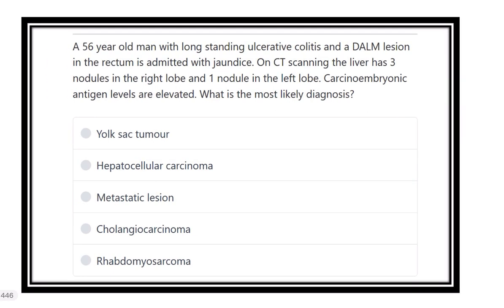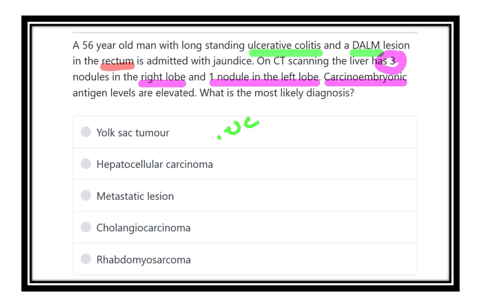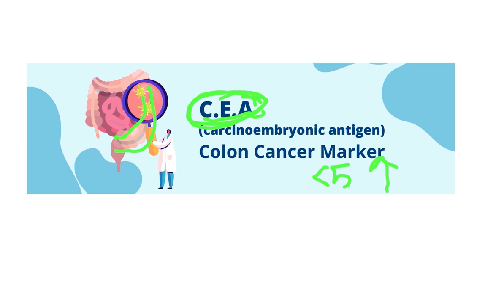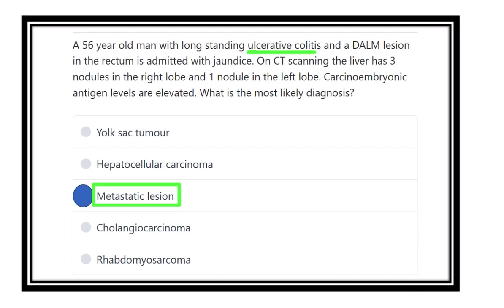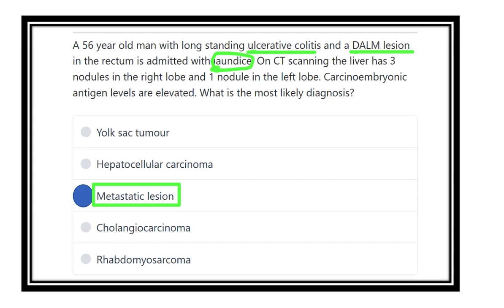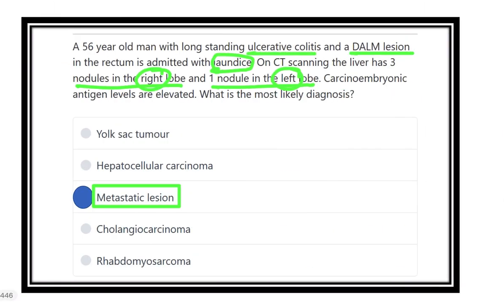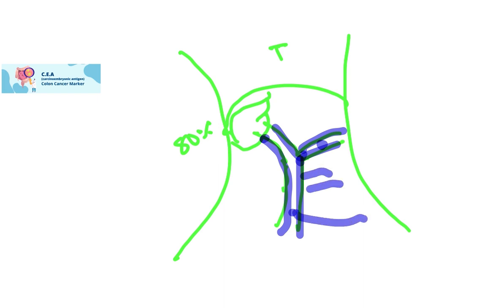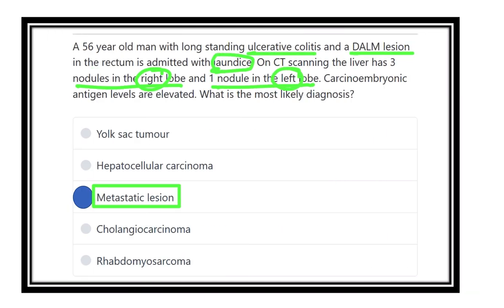CEA pathology MRCS question solve (CRACK MRCS)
it includes
1. eMRCS videos
2. Fawzia sheet solved
3. Recalls and mores